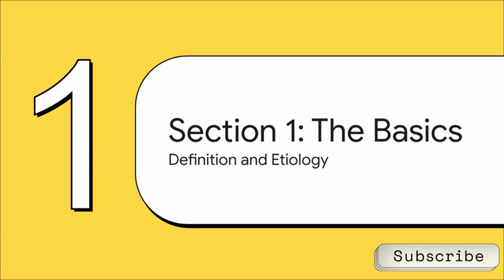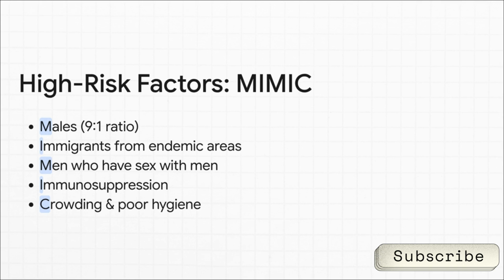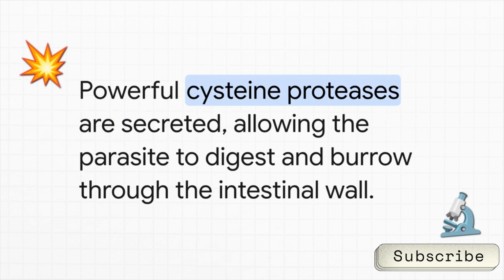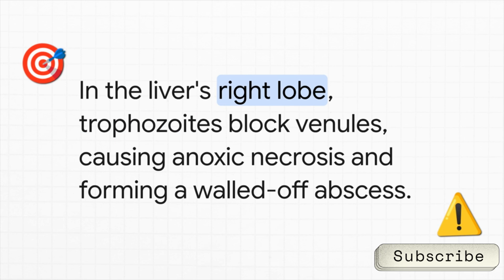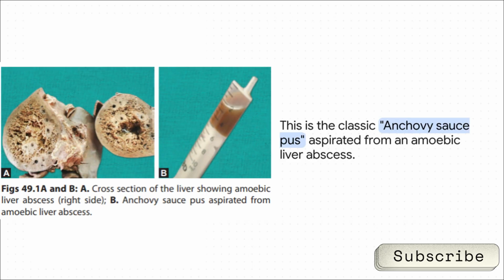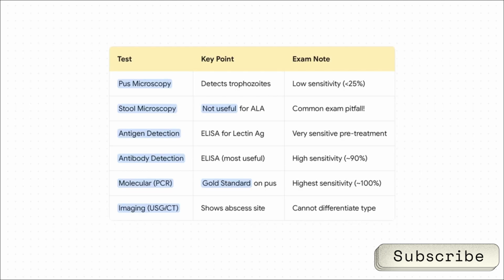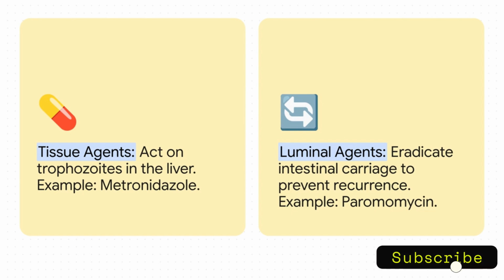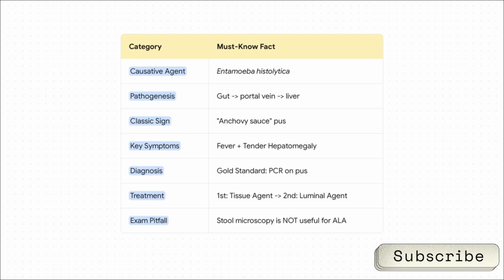Amoebic Liver Abscess | Entamoeba histolytica | Microbiology (Apurba Sastry)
In this video, we explain Amoebic Liver Abscess (ALA) caused by Entamoeba histolytica, based on Apurba Sastry Microbiology textbook. 🦠

We cover:

Etiology: Entamoeba histolytica overview

Pathogenesis & formation of liver abscess

Clinical features & classic signs

Laboratory diagnosis (microscopy, serology, imaging)

Treatment & prevention strategies

This lecture is perfect for MBBS students, NEET PG, NEXT, and University exams ✅